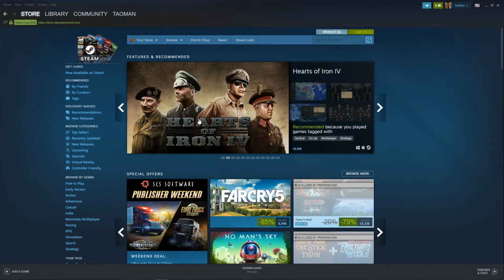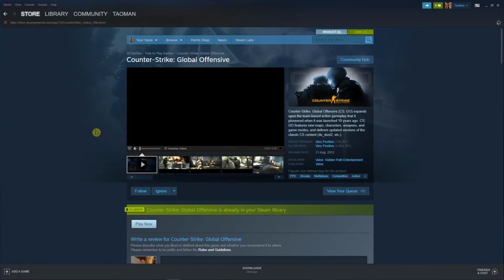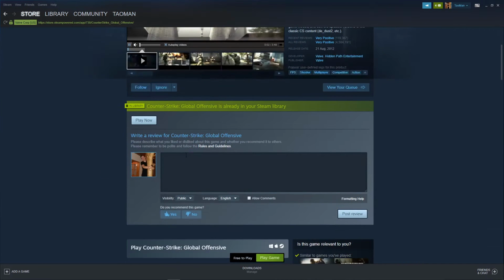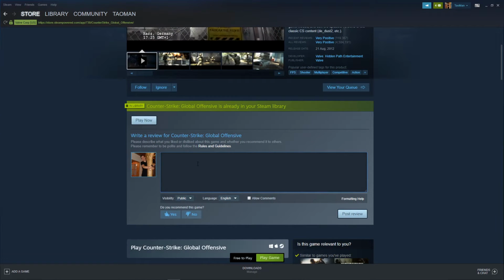How To Write Review For Game In Steam